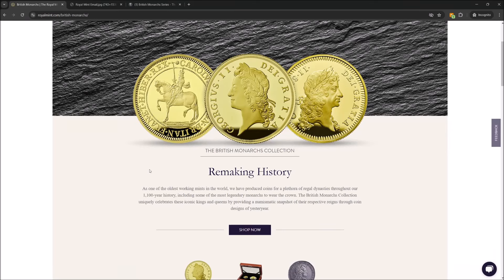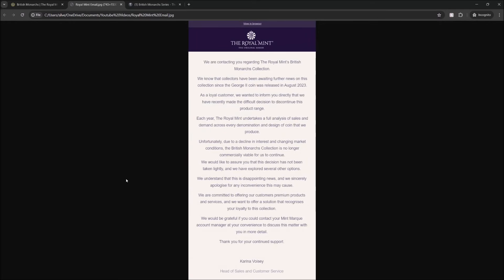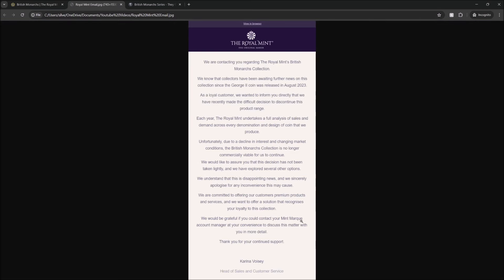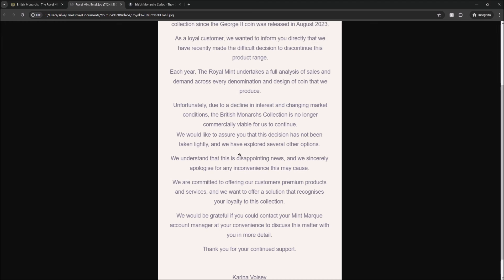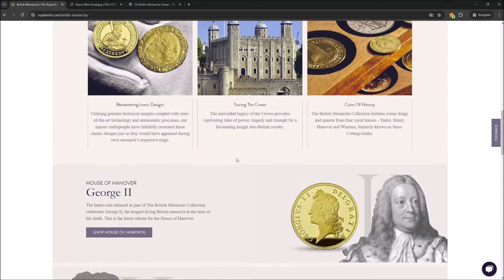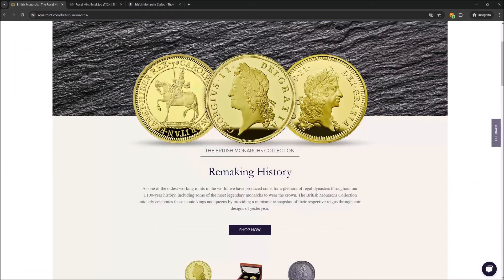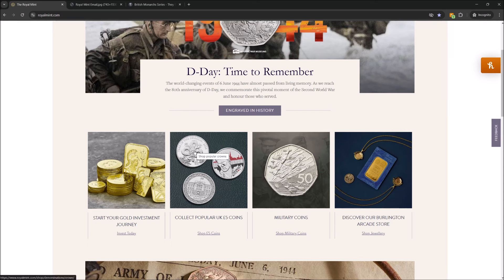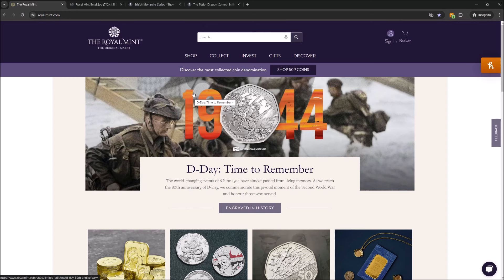Monarchs Series CANCELLED By @royalmint & I Was Offered An Insulting "Goodwill Gesture " Im Done...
Welcome to the intriguing world of gold and silver investing! Have you ever found yourself captivated by the shimmering allure of these precious metals? If so, you're not alone. Join me on a journey as we explore the multifaceted reasons behind why we buy gold and silver.

For me, stacking silver and gold began as a hobby, a fascination with the tangible beauty of these timeless assets. As I started delving deeper into the world of precious metals, my motivations evolved. What started as a hobby soon transformed into a means of financial security and wealth preservation.

Over time, my outlook on gold and silver investing has shifted. Initially driven by the desire to acquire shiny coins and bars, I began to appreciate the historical significance and intrinsic value of these metals. Gold and silver have stood the test of time as reliable stores of wealth, unaffected by the fluctuations of fiat currencies and economic uncertainties.

But it's not just about financial security. Investing in gold and silver has also become a way for me to diversify my portfolio and protect against inflation. In a world of constant change and uncertainty, having a tangible asset like gold and silver provides a sense of stability and peace of mind.

Moreover, there's a certain satisfaction that comes with holding physical gold and silver in your hands. It's a tangible reminder of the value of hard work and prudent financial planning. Each coin or bar tells a story, whether it's a piece of history or a symbol of hope for the future.

As I continue to stack silver and gold, my reasons for doing so have become deeply personal. It's not just about financial gain, but also about preserving wealth for future generations and leaving a legacy of stability and security.

So, why do we buy gold and silver? The reasons are as diverse as the individuals who invest in them. Whether it's for financial security, portfolio diversification, or simply the joy of owning something beautiful and valuable, gold and silver hold a special place in the hearts and portfolios of many.

Join me as we delve into the fascinating world of gold and silver investing, and discover why these precious metals continue to captivate us generation after generation. Don't miss out on uncovering the timeless allure of gold and silver! 🌟

Looking to sell your gold and silver?